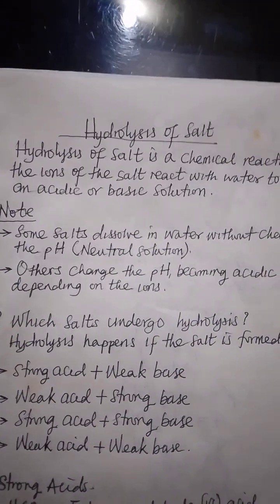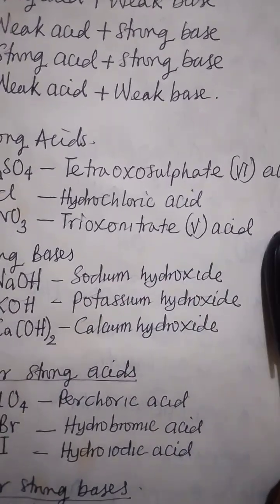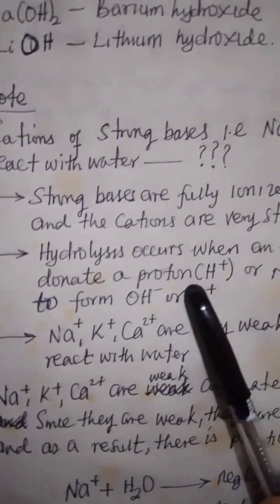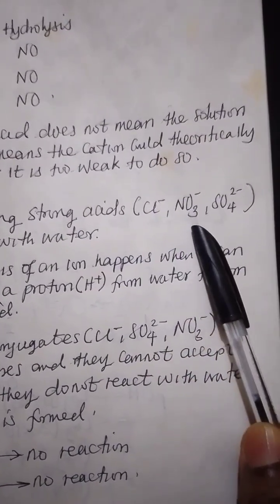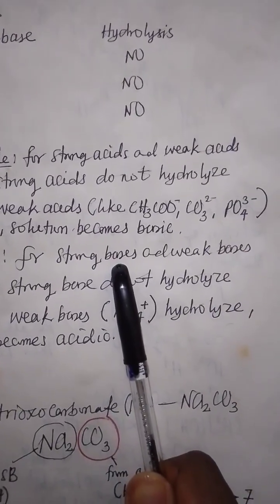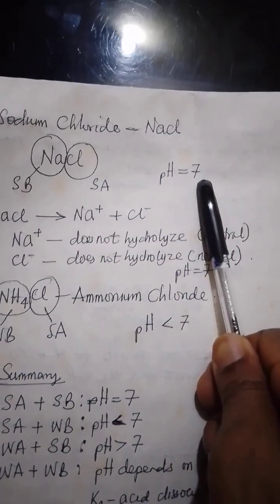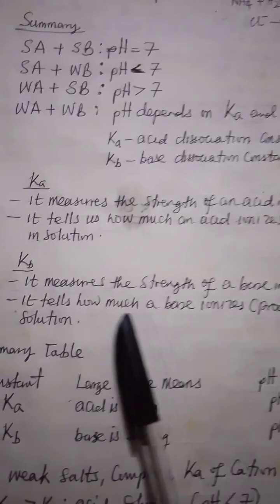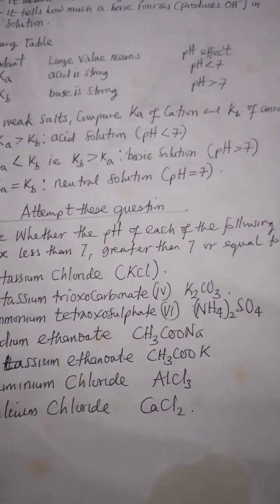HYDROLYSIS OF SALT | EXPLAINED SIMPLY | JAMB & WAEC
In this lesson, we explain Hydrolysis of Salts in a simple and exam-focused way for JAMB & WAEC Chemistry students.
You will learn:

Meaning of hydrolysis of salt

Salts that give acidic, basic, or neutral solutions

Examples commonly tested in JAMB & WAEC

📌 Watch till the end to understand this topic clearly and answer exam questions confidently.